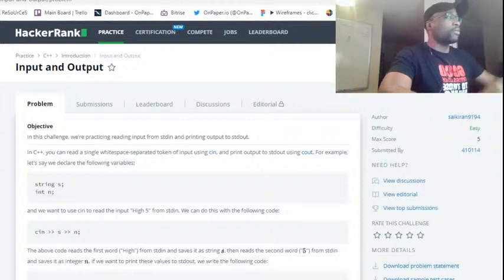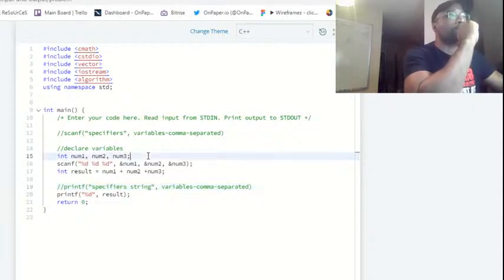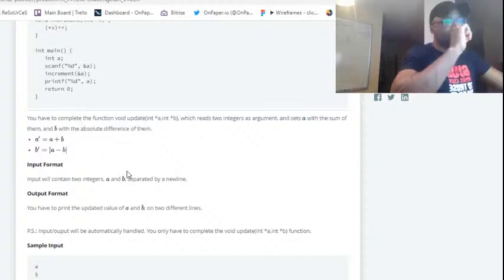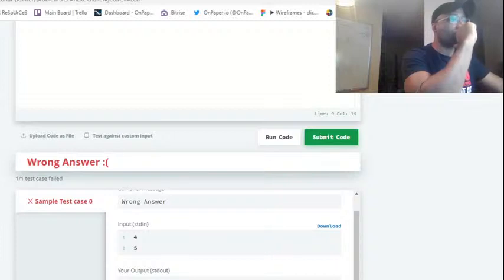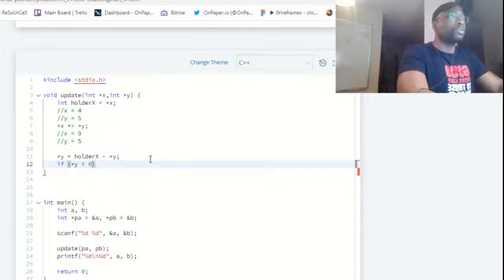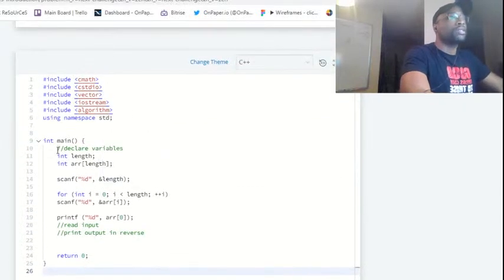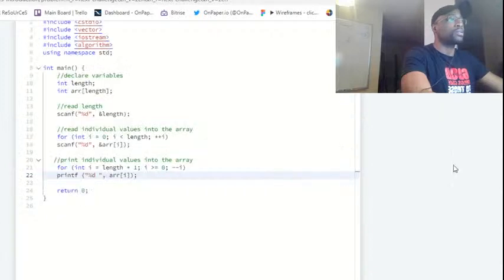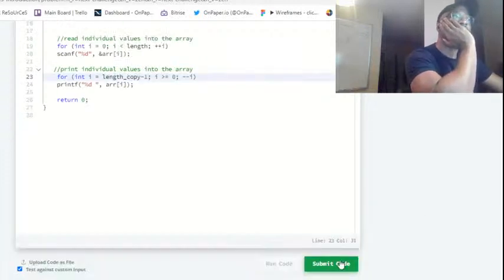AlchemySoup #2 | HackerRank (C++ Easy)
Live Solving of C++ Problems from HackerRank